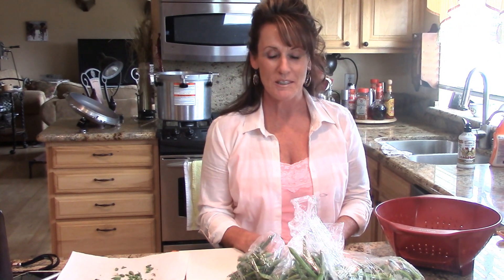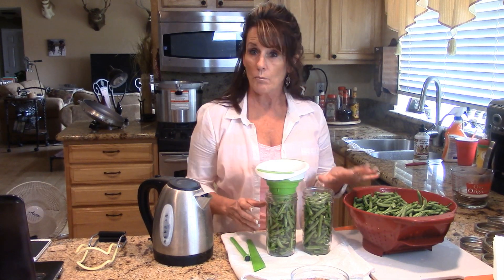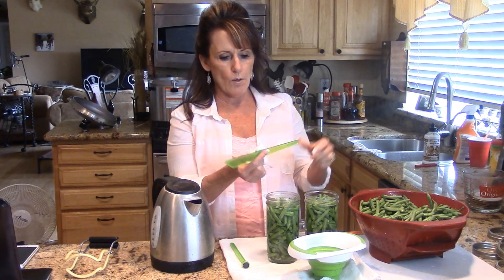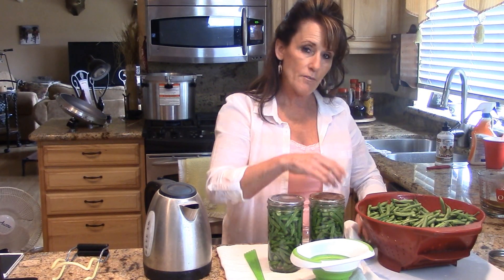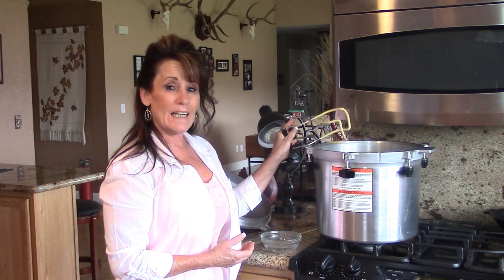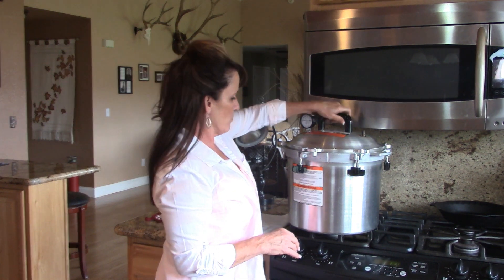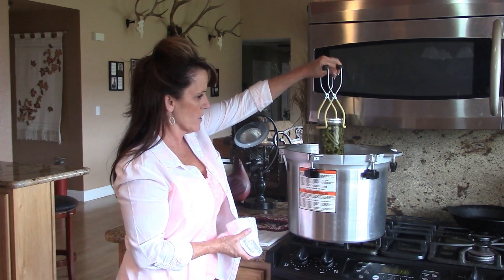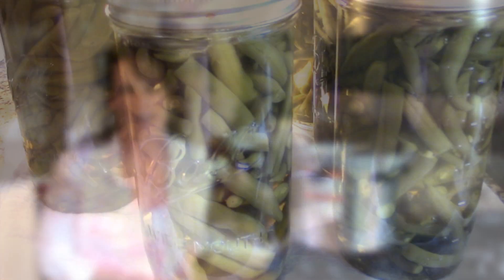Home Canning Green Beans With Linda's Pantry~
I hope you enjoy seeing how I home can green beans from my garden :)
This is a great way to cook with no cost for power.If you would like to purchase an All American Sun Oven get in touch with me to get the best deal I can give you.
I hope you enjoy my off camera meals here is a sneak peek :)

Here is a link to my Dream Pressure Canner

Linda's Pantry
9732 State Route 445 #176